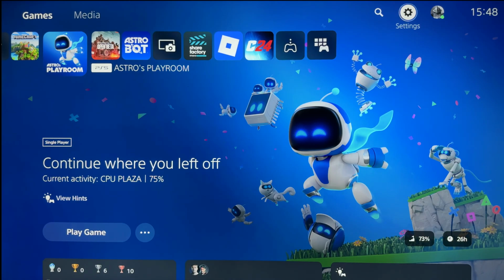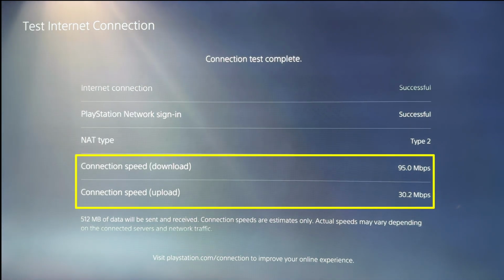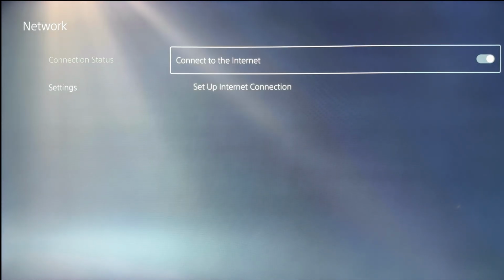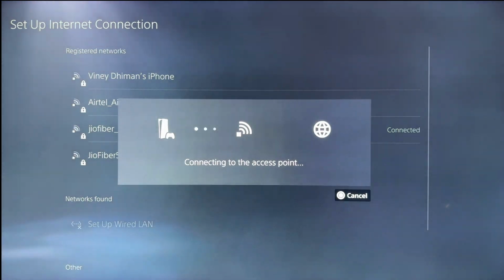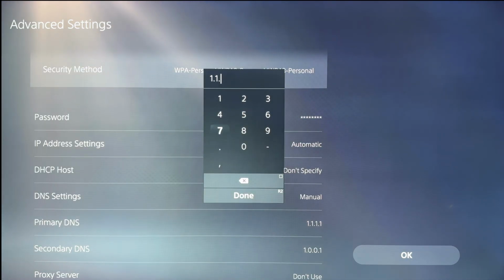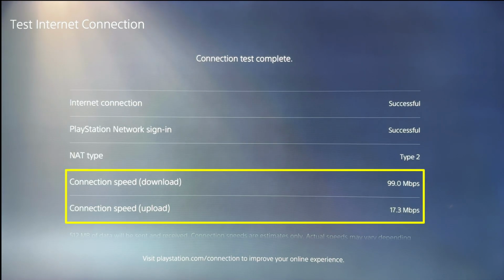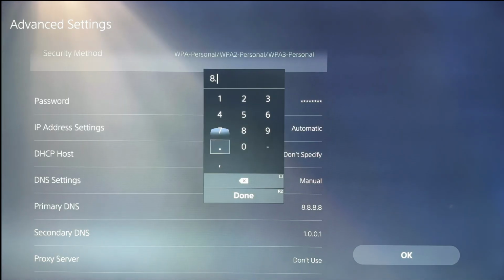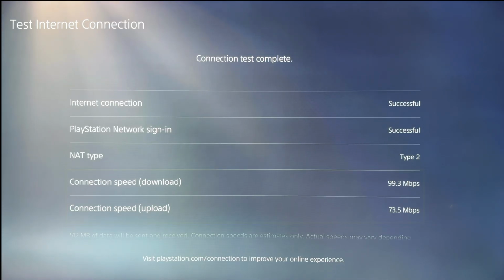How to Increase Download Speed on PS5/PS4 (Fix Slow Download Speed PS5)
Learn how to increase download speed on your PS5 with simple tips and settings changes. This step-by-step guide will help you boost your internet speed for faster game and update downloads on PlayStation 5. Perfect for fixing slow downloads and lag issues.